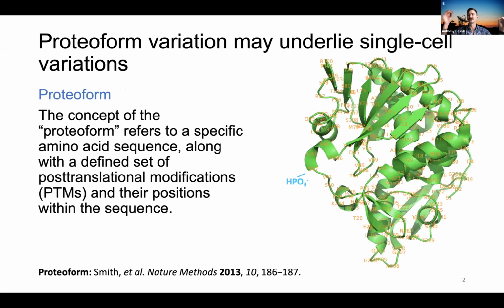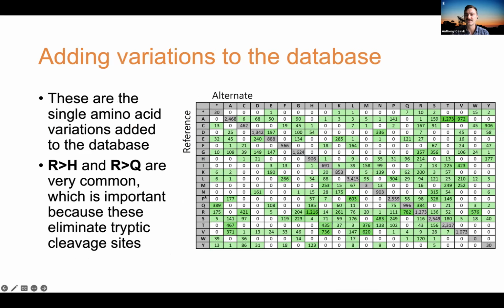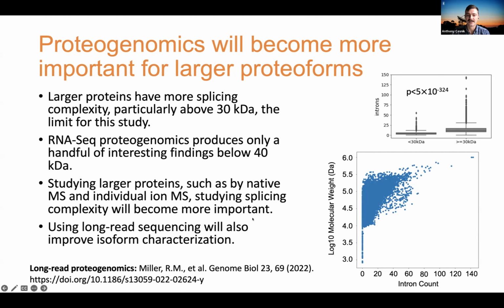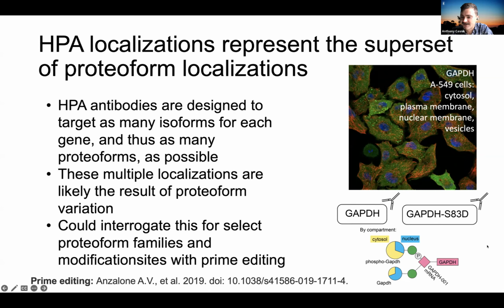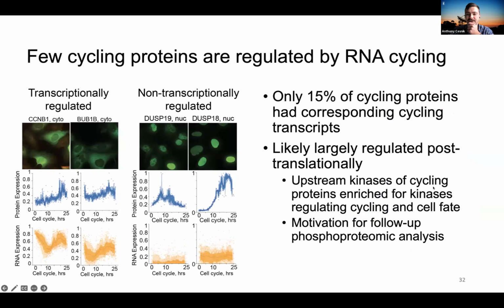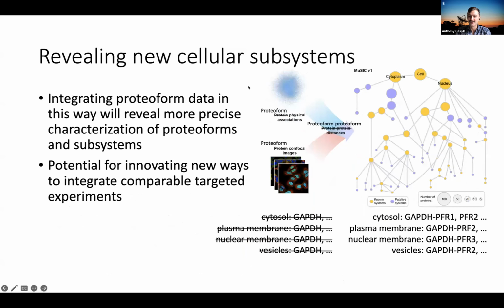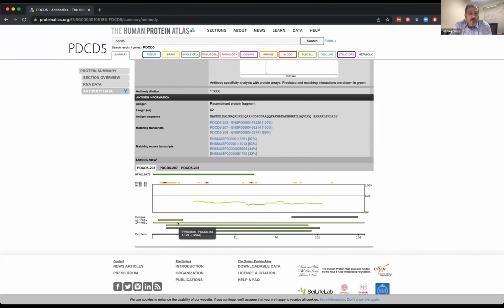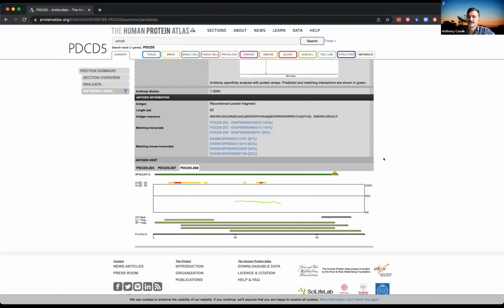Anthony Cesnik: Driving proteoform systems biology - functional differences in proteoform families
0:00  Intro
2:22  Anthony Cesnik
35:23  Q&A
Protein-coding genes are expressed as a dynamic ensemble of unique molecular forms known as proteoforms, and differences between their amino acid sequences or post-translational modifications can imbue important functional differences. Dr. Cesnik will explore how these variations may impact the localization of proteins and discuss strategies to interrogate functional differences between proteoforms. This will include presenting a top-down proteoform data analysis strategy integrating RNA-seq data to find sequence variations, including those stemming from small genetic variations and alternative splicing.